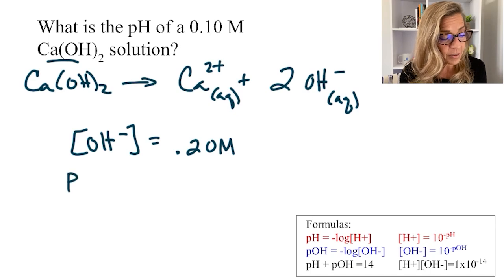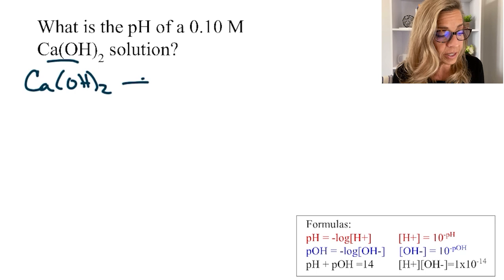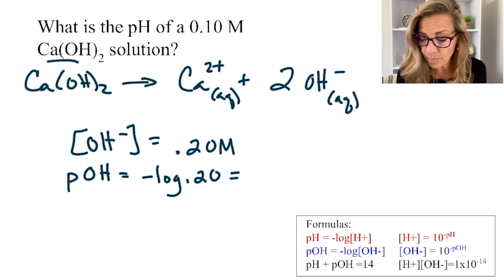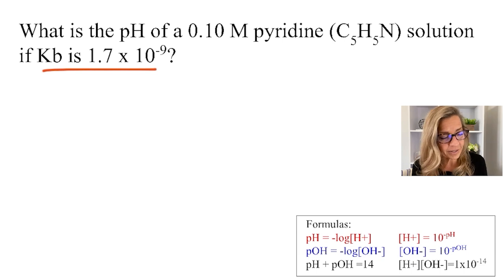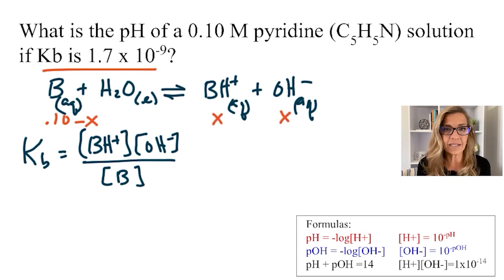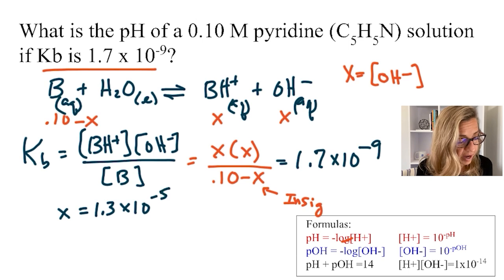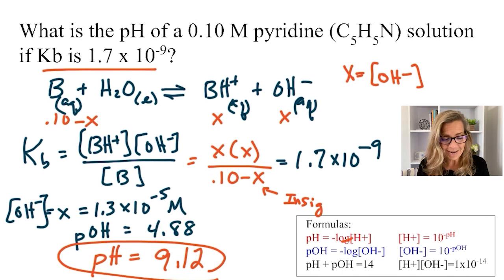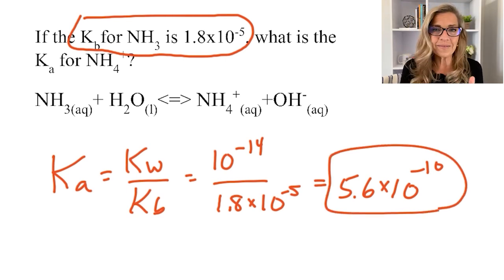Finding pH and [OH-] for strong and weak bases- Episode 80 of Crush Chem in 5 minutes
Strong bases completely dissociate in water, so it is fairly easy to find the [OH-].  I will show you a quick way to find the pH and pOH of this solution.  Since weak bases only partially dissociate, you need to use the Kb.  This video shows you how to work these types of problems.